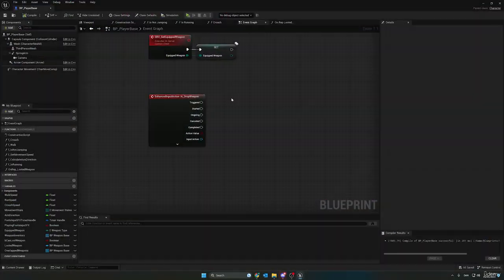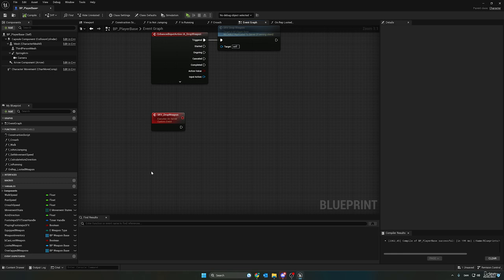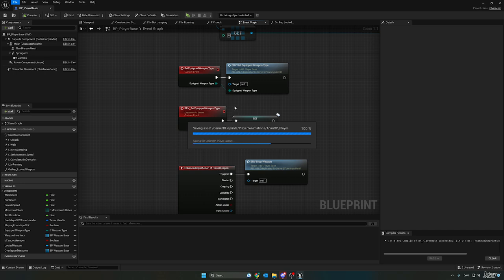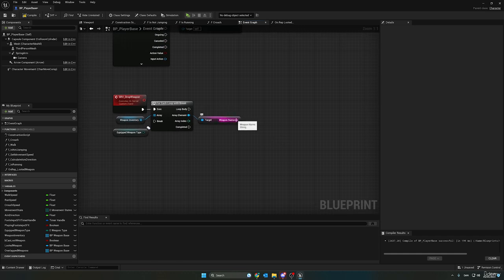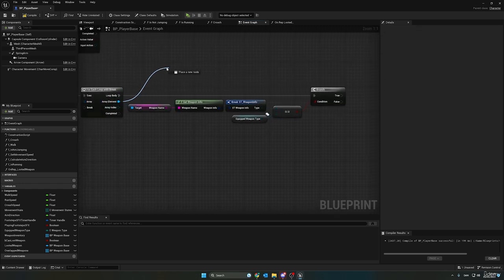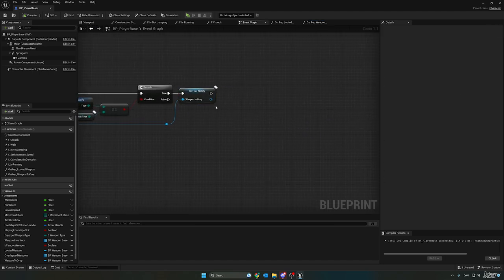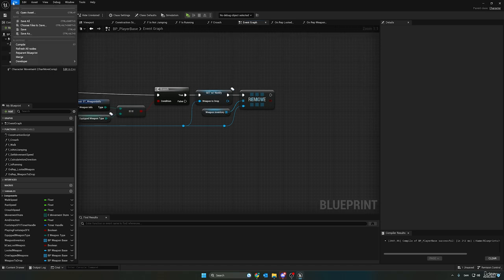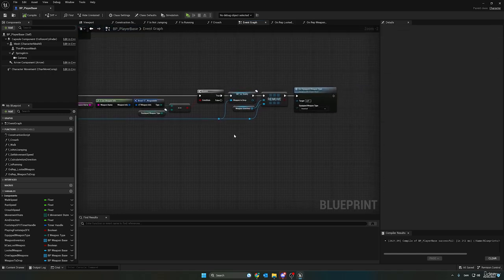8 - 020 Drop Weapon Logic